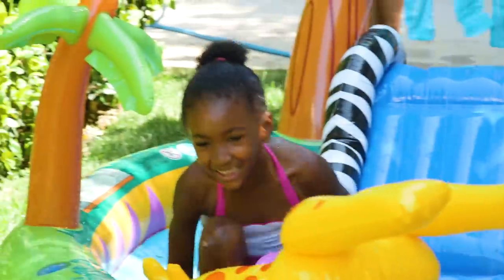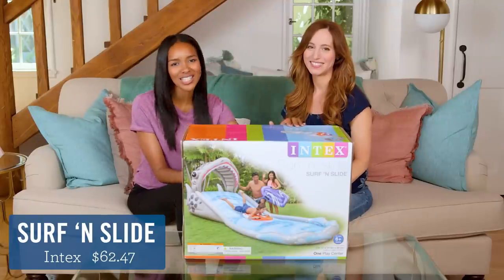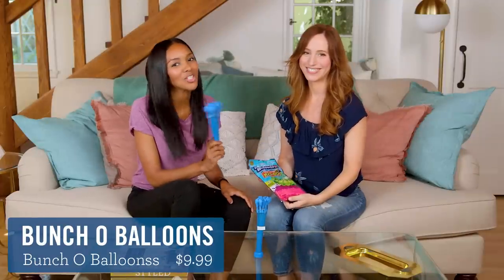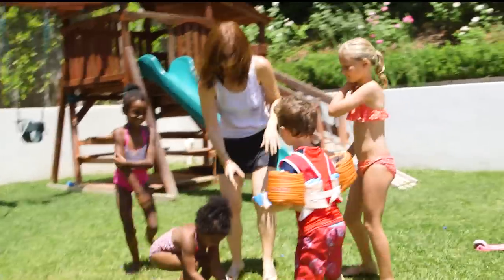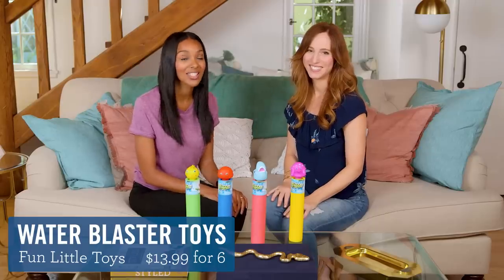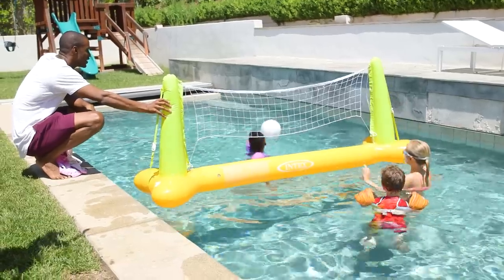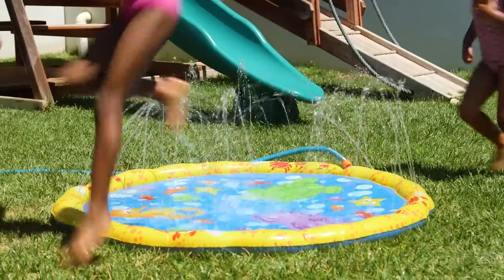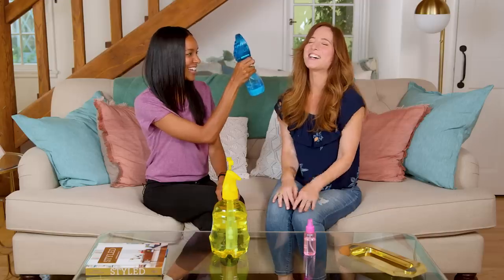GEAR | Coolest Water Toys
This episode comes with the following warning: you will get wet...possibly soaked.  Whether you have a pool or just a small sliver of yard, we're rounding up the best water toys to keep your kids cool and entertained.

PRODUCTS FEATURED:
Spray bottle 1
Spray bottle 2
Spray bottle 3
Jungle Playcenter
Water Pumps
Water Balloons
Mermaid Fin
Inflatable Surf N' Slide
Beach Ball Sprinkler
Splash Play Mat
Treasure Hunt Pool Game
Volleyball Game
Mini Stingray Underwater Game
Torpedo Swim Hoops